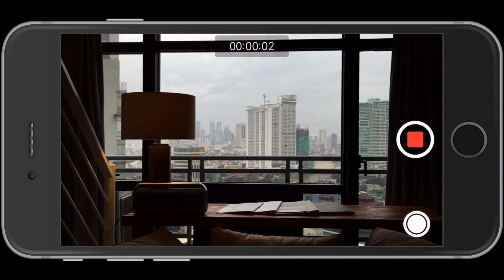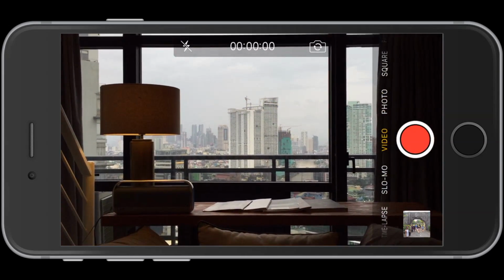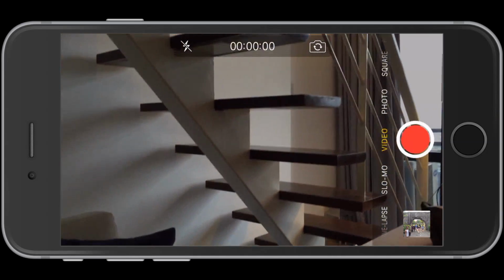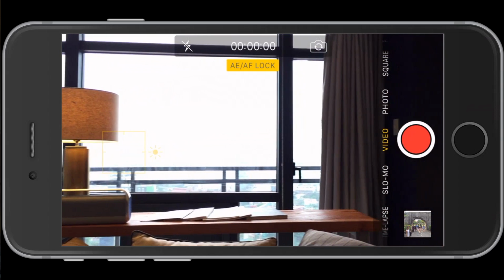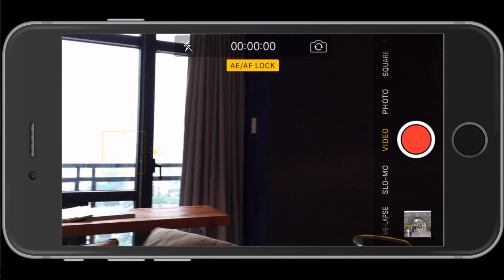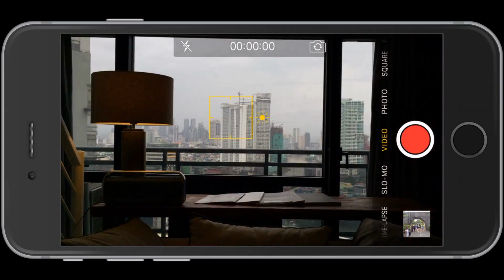Filming Videos with iPhone: Fix Lighting & Exposure Changes with Auto Exposure Lock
When filming videos with iPhone, the default settings often result in under or over exposed shots (or both!). Here’s how to fix your lighting to prevent issues.

iPhone’s are an awesome tool for shooting videos, and we’ve release a ton of videos in the past showing you how to get GREAT results when shooting videos with your smartphone. From all of these tips and tricks, there’s one tip in particular that many people are completely surprised about. It’s incredibly simple, but it can make a massive impact on your end result.

We’re talking about using Auto-Exposure Lock to prevent under or over exposed shots. It’s a simple setting that can really make or break your videos.

We previously featured AE Lock in amongst a bunch of other tips and tricks in the COMPLETE Guide to Filming with iPhone but in this video we run through exactly how to use it so you don’t need to look anywhere else!

By default, every time you open the iPhone camera app, you start out in Auto-Exposure mode. This can be great in a lot of circumstances, like when you’re outdoors shooting a video on the move with changing scenery and lighting, where it will constantly adjust the exposure to compensate for lighting changes. BUT there are many times when this can actually destroy the quality of your videos, resulting in drastic exposure changes throughout a relatively static shot, or the exposure being calibrated on areas you don’t want to focus on.

For times like these, Auto-Exposure Lock is the answer. It’s quick and easy to use, and it gives you a whole new level of control over your iPhone videos. Here’s how to use it!

If you found this video helpful, we'd really appreciate a share, thumbsup or a comment. to receive all our weekly updates!

Related Content